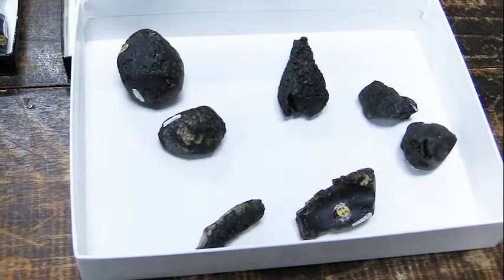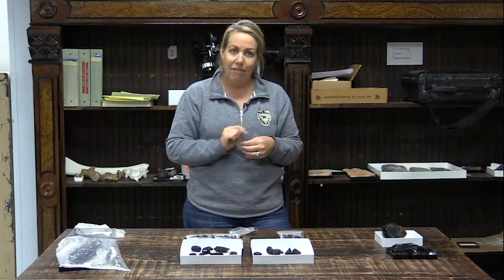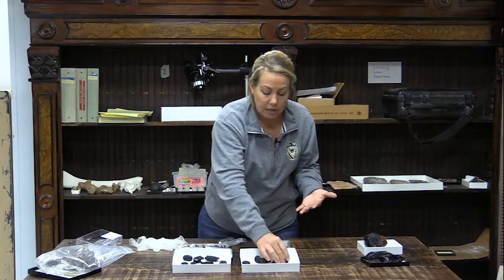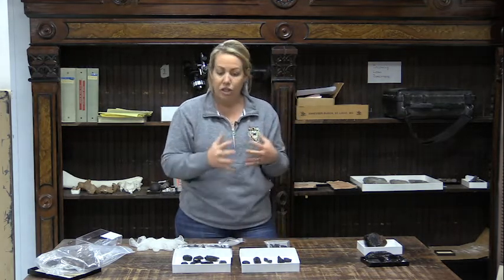How to Identify a Tektite | A New Way to Museum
When a meteorite hits the Earth, sediment and rock are often melted and ejected into the air. As this melted rock falls, it quickly cools and forms into a glassy rock called a tektite.

Please tell us what you think or share a video idea here!